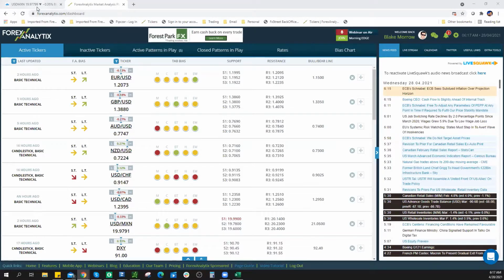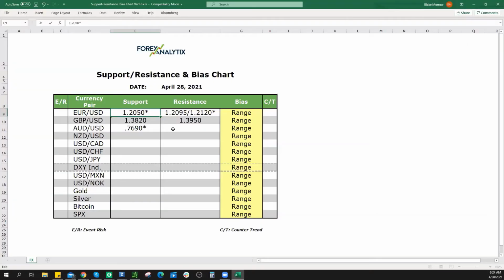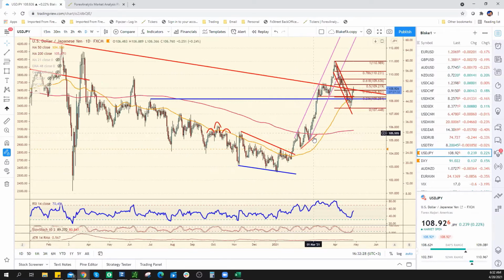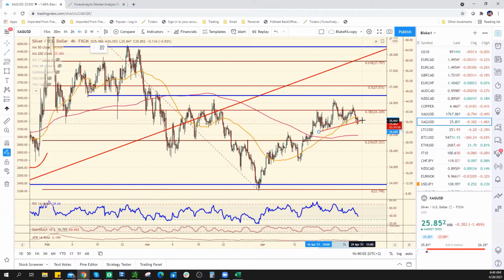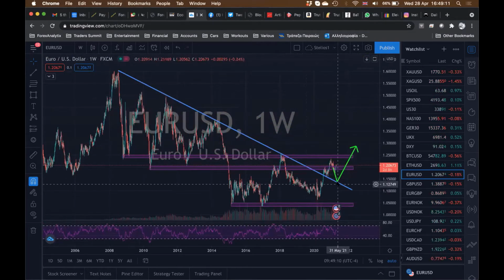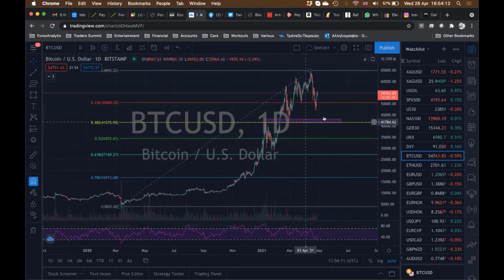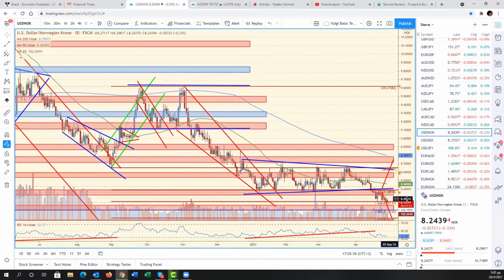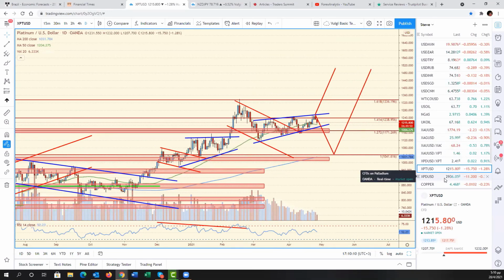The Morning Edge April 28th 2021 (F.A. Members Only)